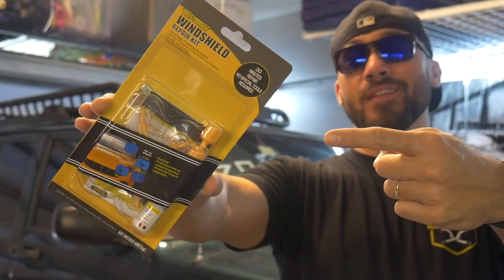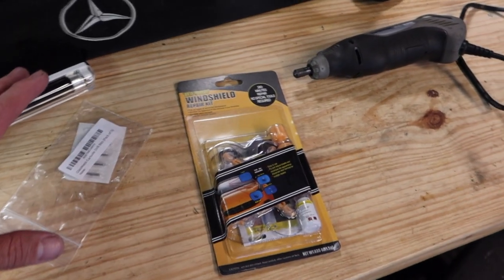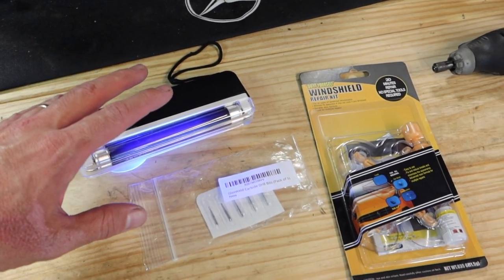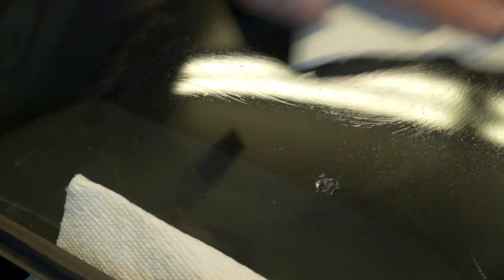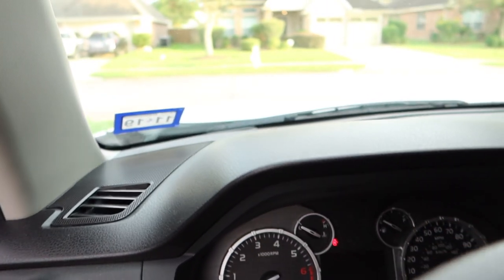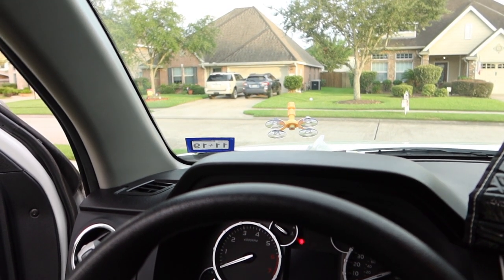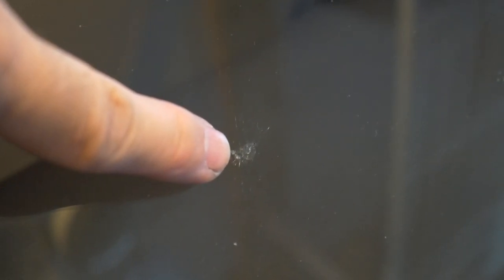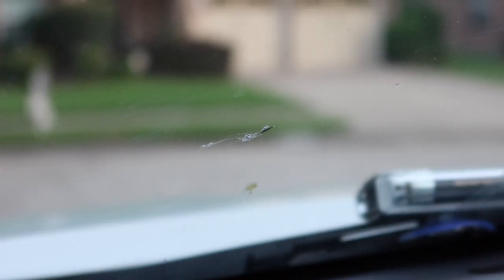How to Repair a Windshield Chip / Amazon s Choice DIY Window Rock Chip Repair kit for 10 dollars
Windshield Chip Repair Kit
GlasWeld Carbide Drill Bits
Ultra Violet Light with Suction Cup for Windshield Repairs

4k Hd Camera
1080p Action Camera